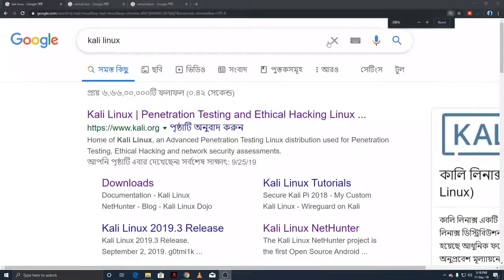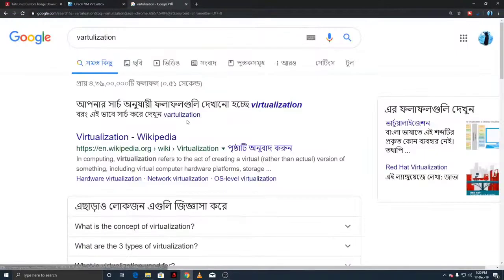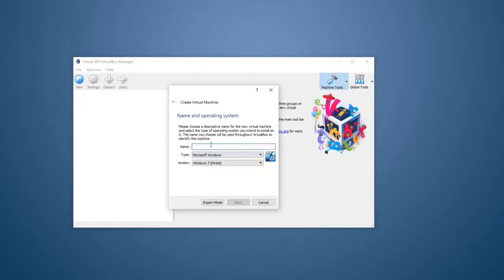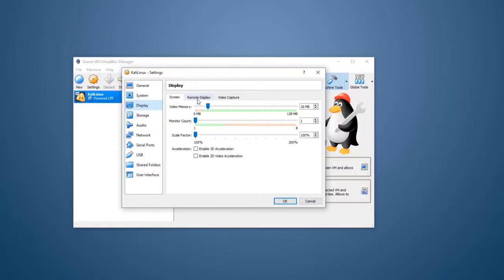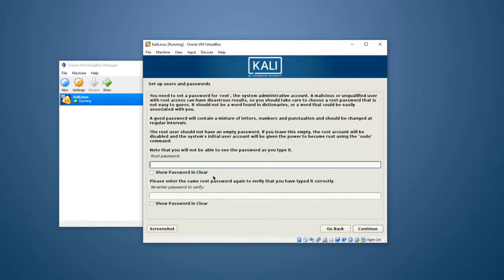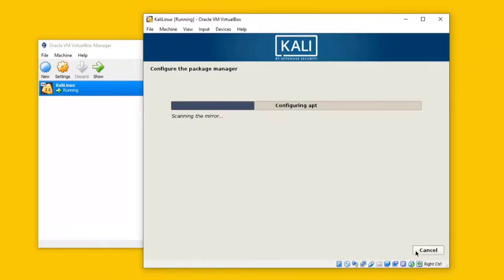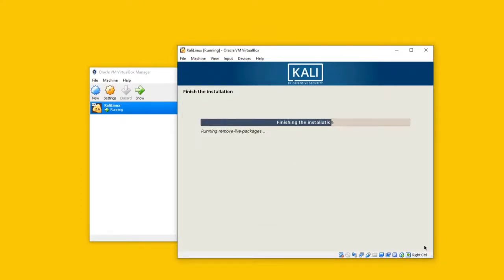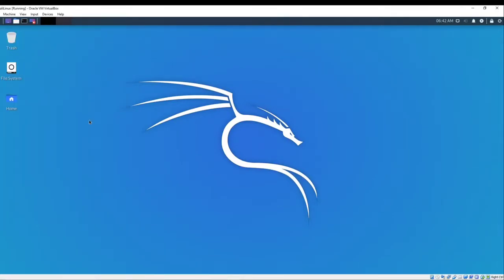Kali Linux 2019.4 কিভাবে ভার্চুয়াল-বক্স এ ইন্সটল করুন | হ্যাকারদের নতুন অপারেটিং সিস্টেম | D:04